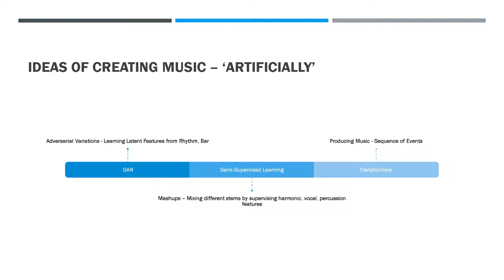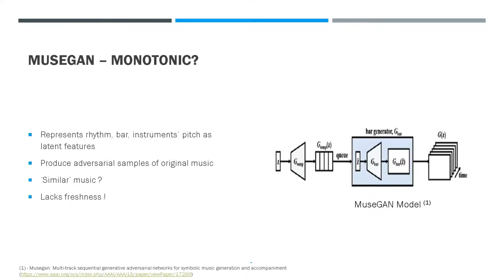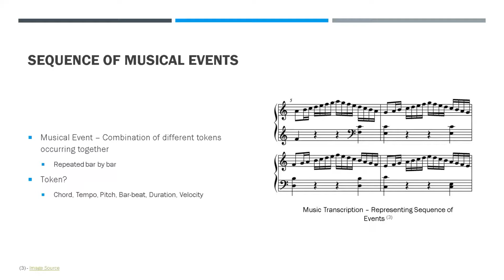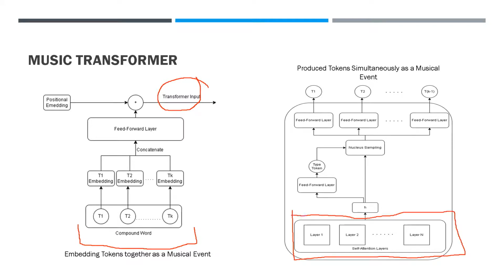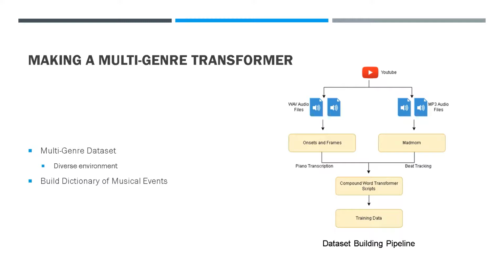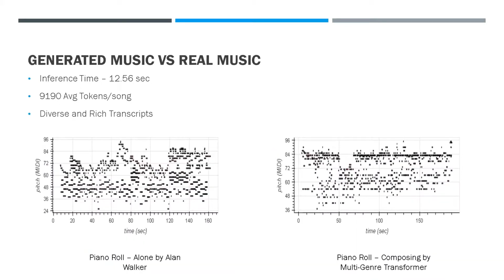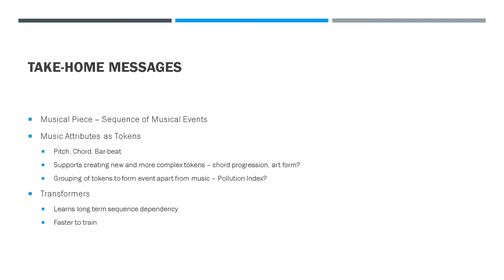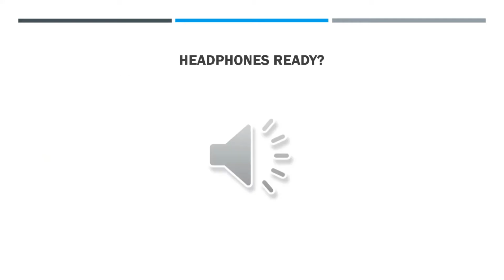Muti-Genre MusicTransformer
Multi-Genre Music Transformer - Composing Full Length Musical Piece